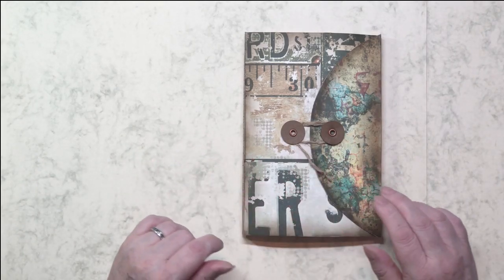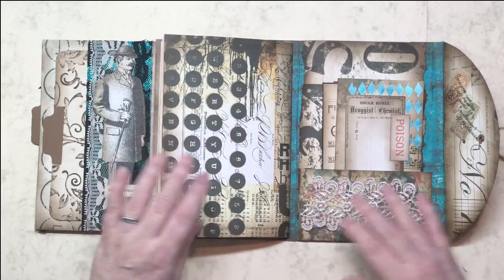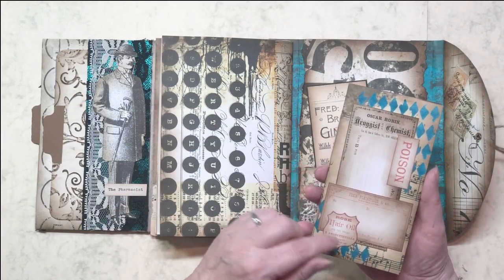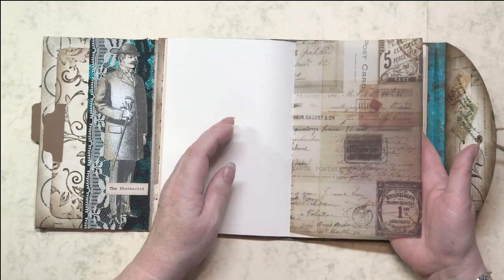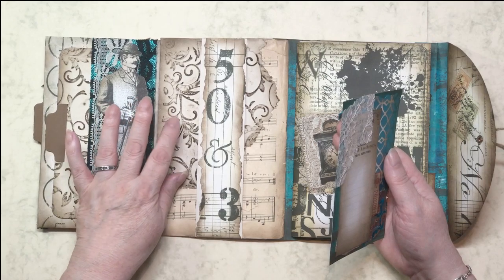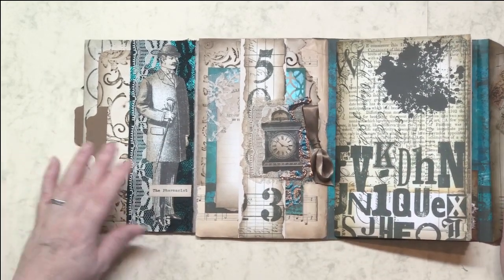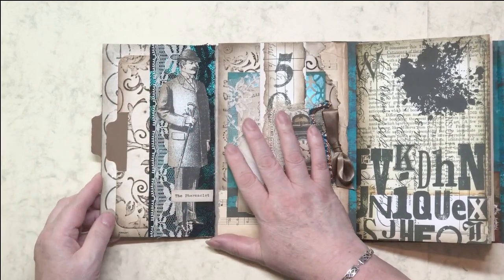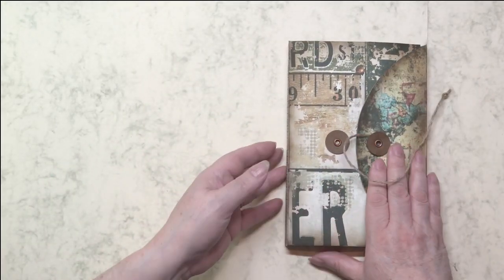Flip Through my Grunge Folio Journal - The Pharmacist by Miss Paintalot